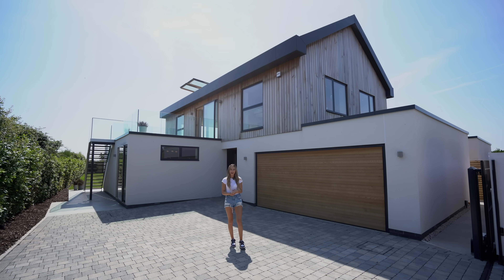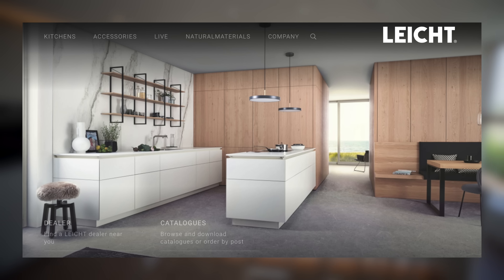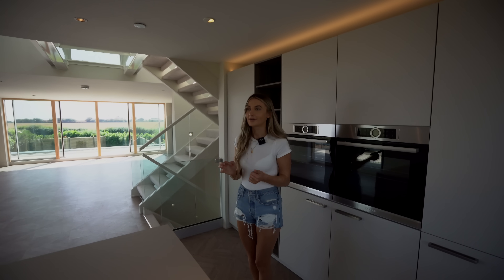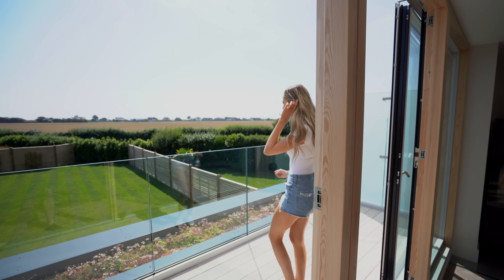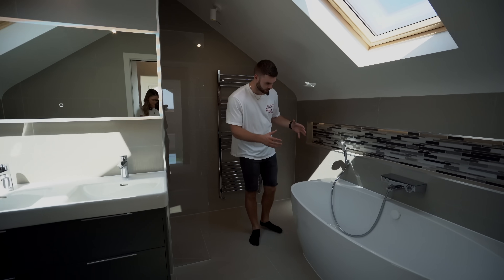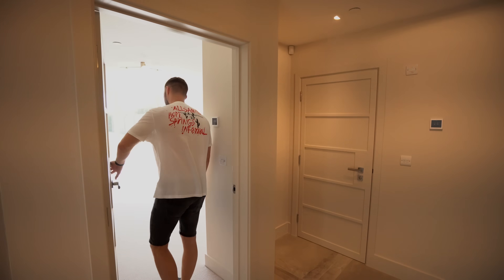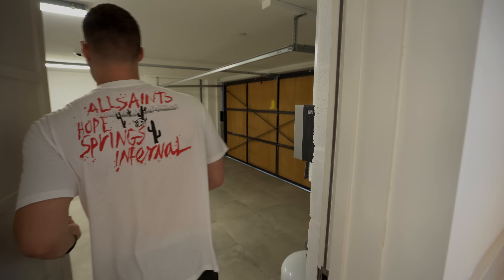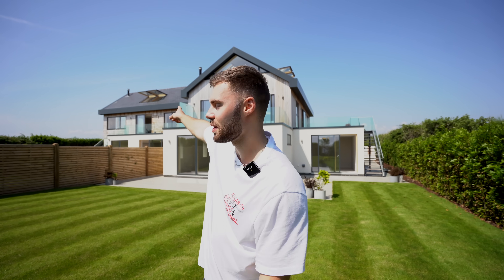Inside a £2,000,000 brand new luxury home only 500m from the Sea 🇬🇧🌊